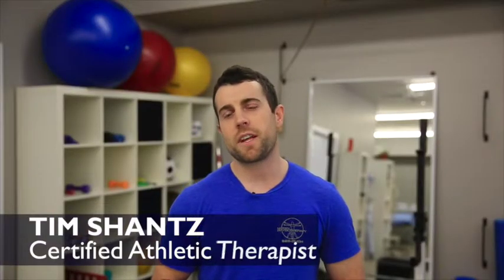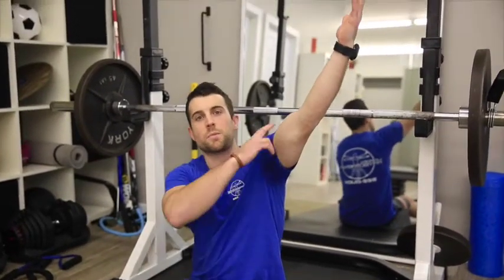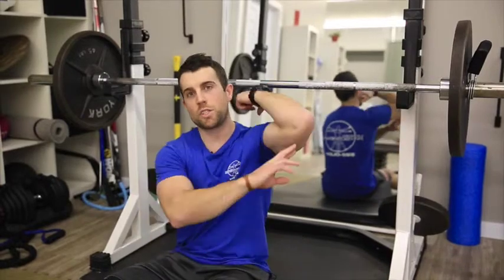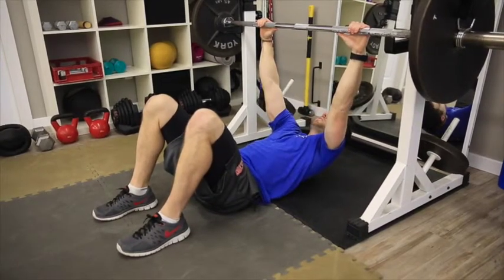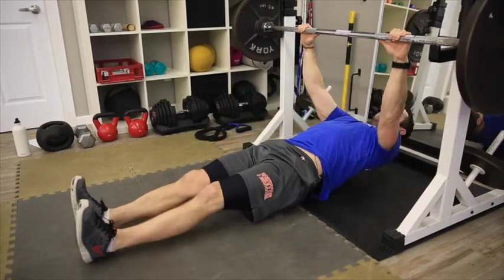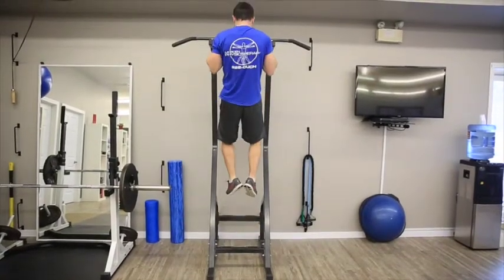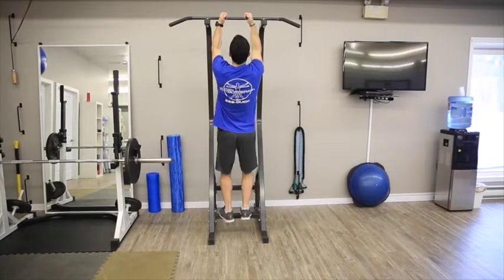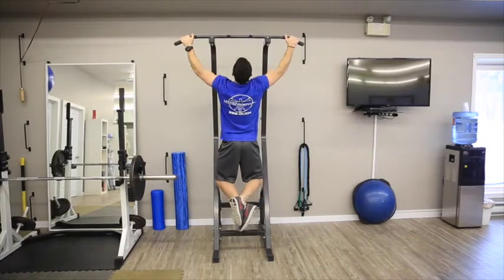Total Body Tune-Up - Pullups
Tim Shantz, certified athletic therapist, demonstrates proper technique in pullups